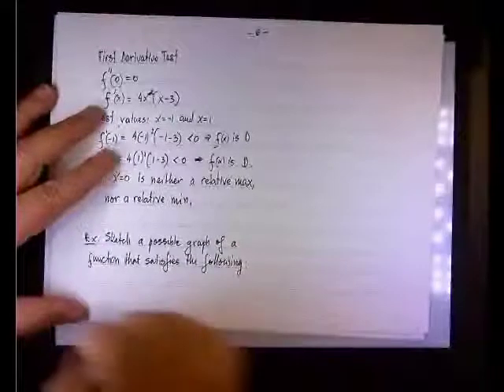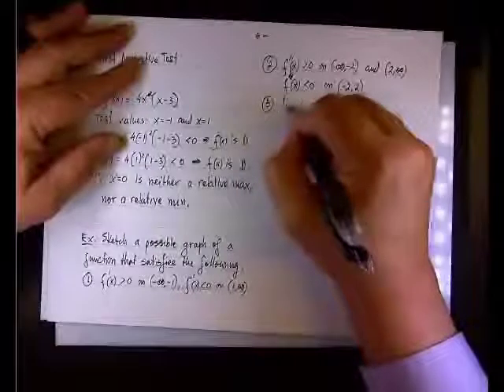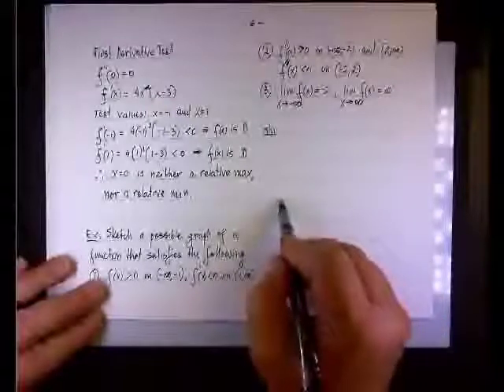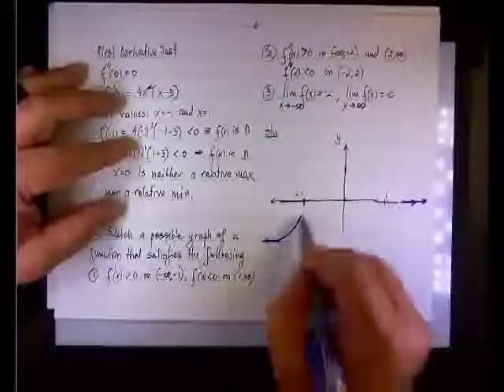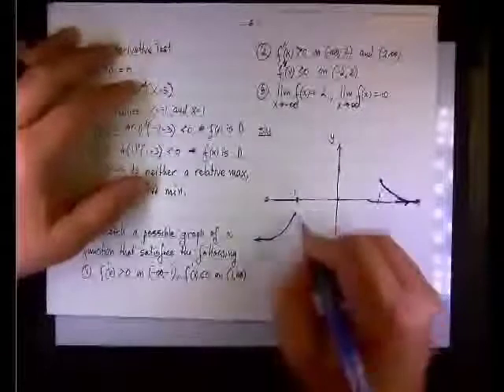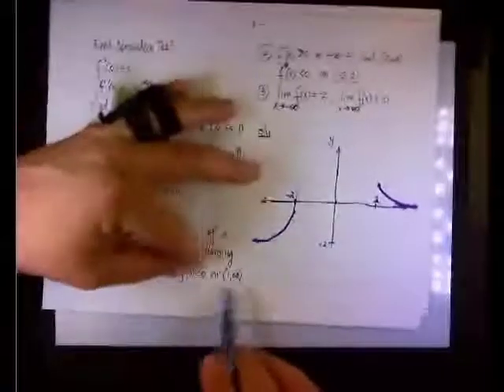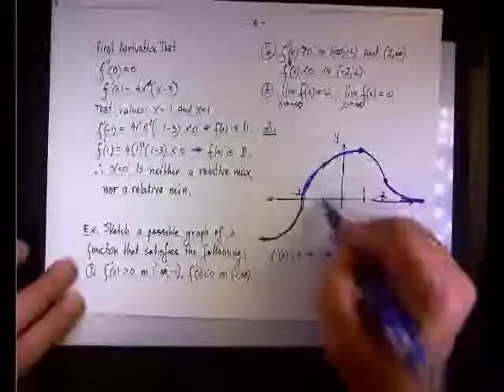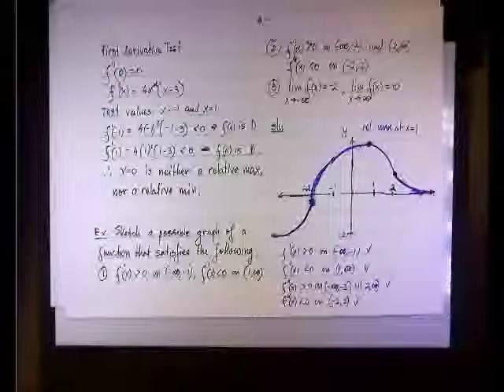Sketch a Graph Based on 1st and 2nd Derivatives.mp4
Calculus 1; Derivatives; shape of a Graph